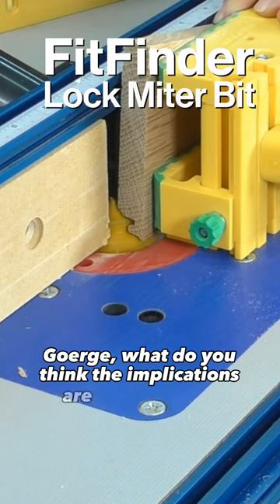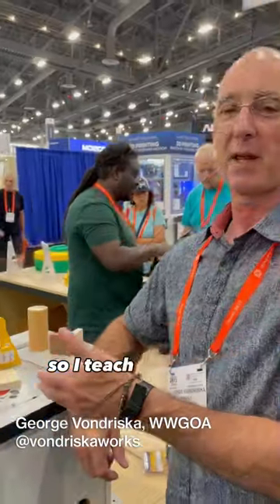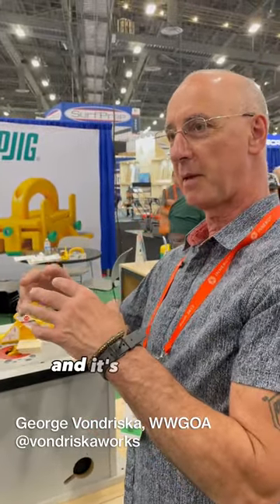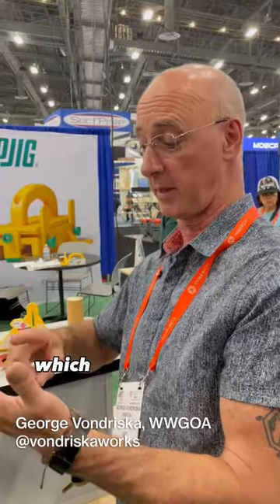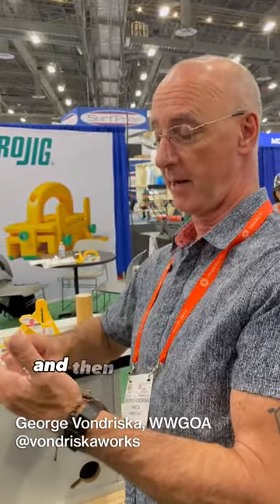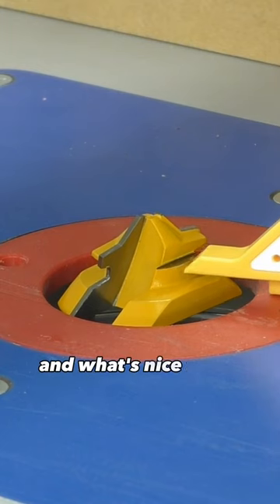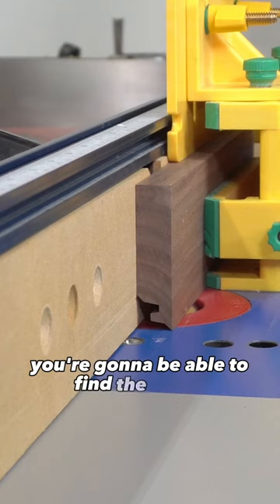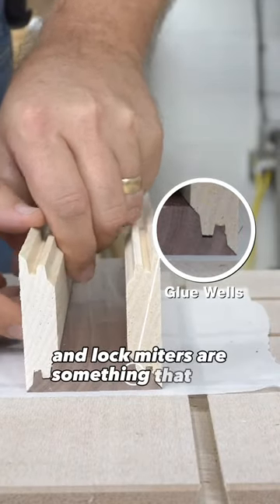Talking Lock Miter Bit with George Vondriska! Visit for more info!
We are excited to introduce you to our latest innovation, the FitFinder Lock Miter Bit. This remarkable woodworking tool is designed to revolutionize the way you create lock miter joints, making your projects easier and more efficient than ever before!

Consistently well-fitted lock miter joints can now be achieved quickly and effortlessly with the FitFinder Lock Miter Bit. Whether you're working on columns, newels, posts, or cabinet scribes, this bit is here to deliver outstanding results.

What sets our Lock Miter Bit apart from the rest is the exclusive Center Finding Platform milled into the bit body. This platform is precisely positioned at the center of the cutting profile, enabling you to perfectly align the bit and stock. Say goodbye to guesswork and time-consuming setups! With a solid measuring point, you can effortlessly set the correct bit height on the very first try.

Once the height is dialed in, the fence is the only adjustment needed to achieve that flawless fit. Gone are the days of multiple test cuts and wasted stock. Our Lock Miter Bit streamlines the router table setup, giving you perfect joints with absolute precision.

Whether you're a seasoned professional or a woodworking enthusiast, you can now confidently add this essential joinery technique to any of your projects. Unlock the potential of your craftsmanship and take your woodworking to new heights with the FitFinder Lock Miter Bit.

Works with the FitFinder 1/2 Gauge to help set the bit perfectly

Protect your hands and fingers with the GRR-RIPPER!